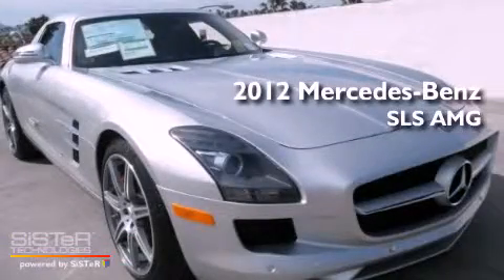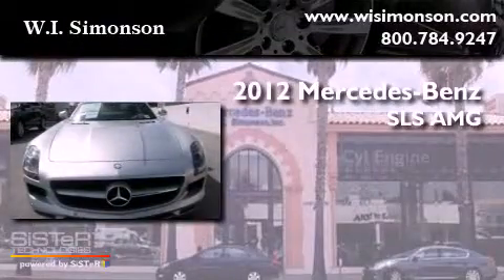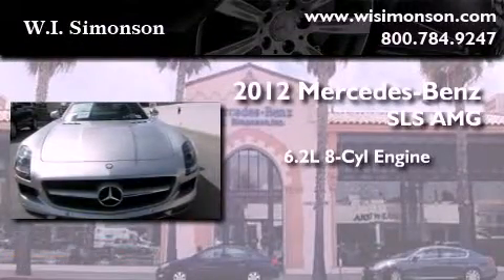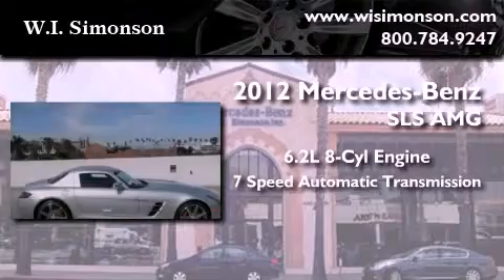2012 Mercedes-Benz SLS AMG Santa Monica CA 90403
We are proud to present this 2012 Mercedes-Benz SLS AMG .

 Year : 2012
 Make : Mercedes-Benz
 Model : SLS AMG
 Engine : 6.2L V-8 cyl
 Trans . : 7-Speed Auto-Shift
 Exterior : Iridium Silver Metallic
 Miles : 22
 Interior : Black
 W.I. Simonson
 2012 Mercedes-Benz SLS AMG Santa Monica CA